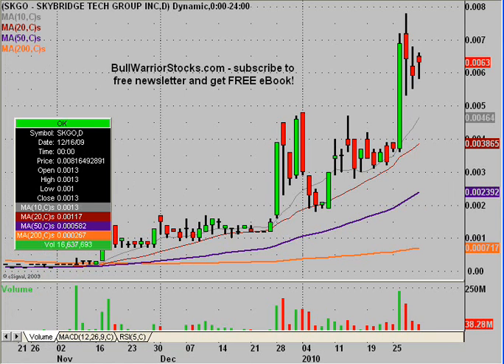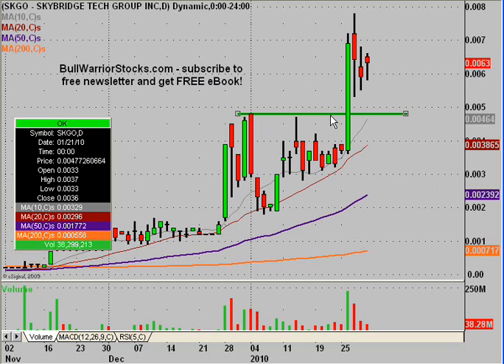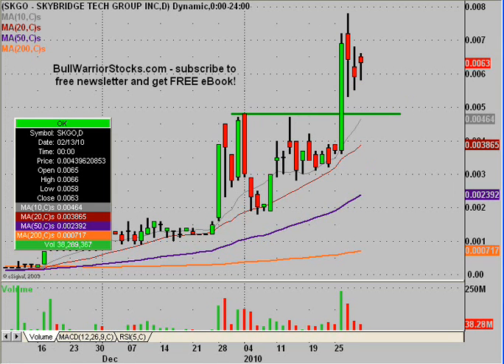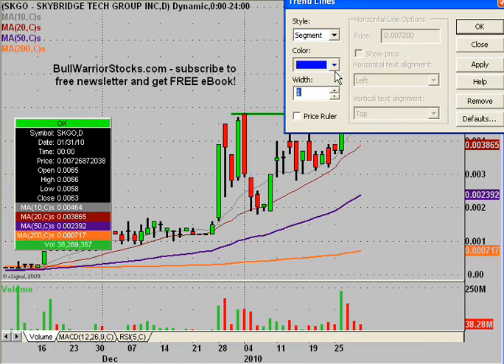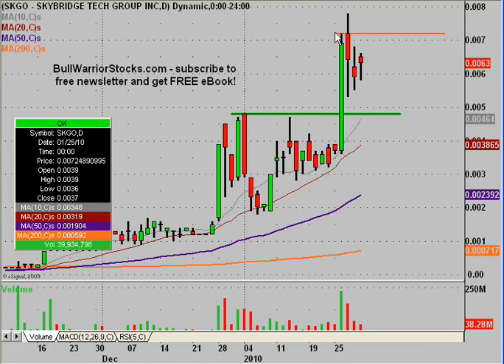SKGO Stock Trading Chart_ 1/29/2010